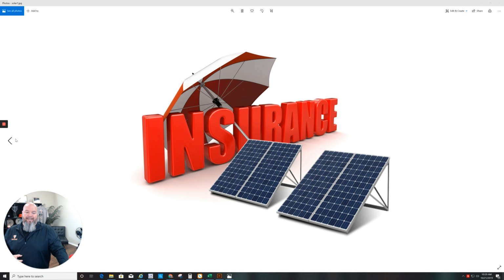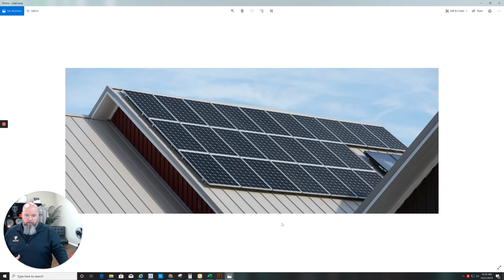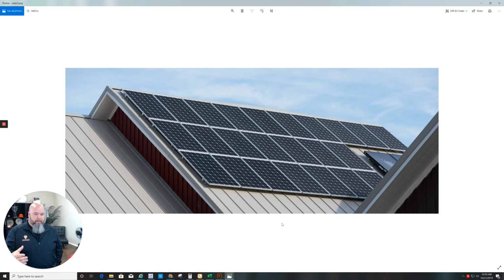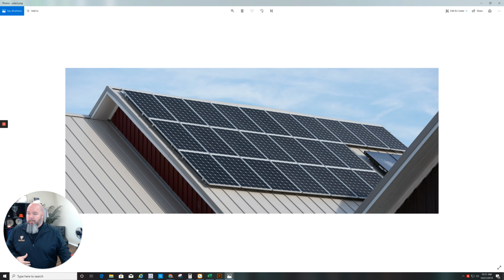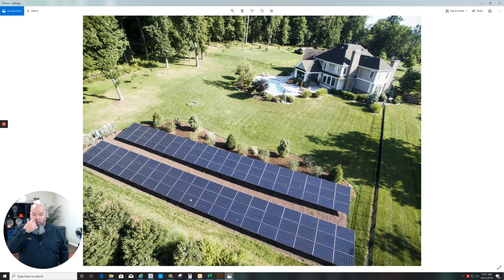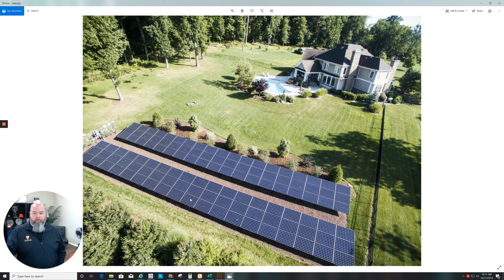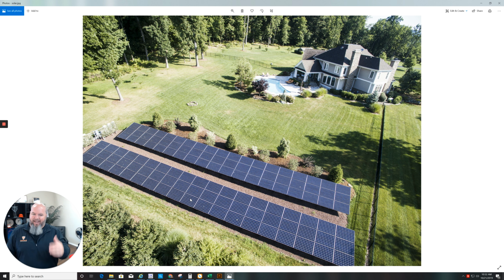Homeowners Insurance & Solar Panels - Eastman Insurance Solutions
The Questions you didn't ask, and how they may come back to haunt you